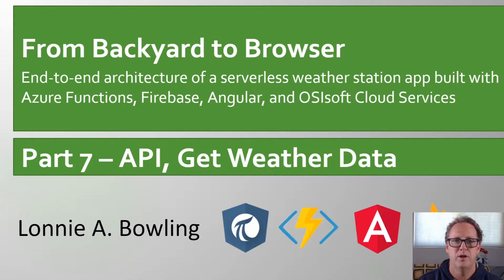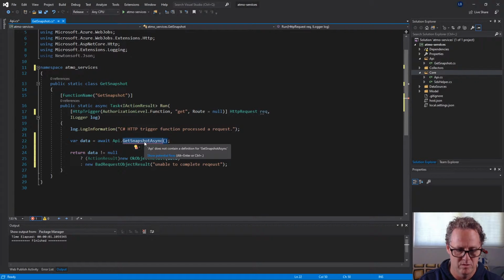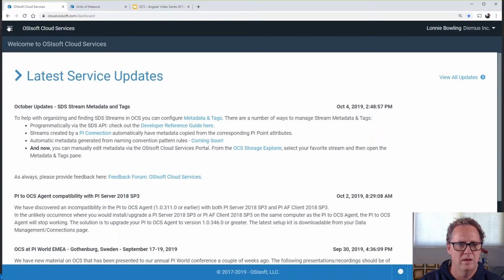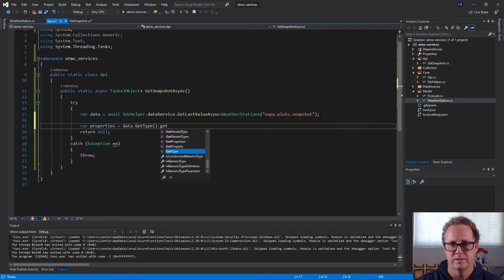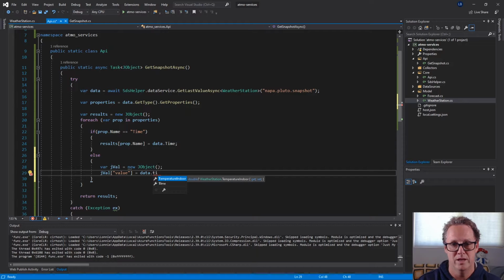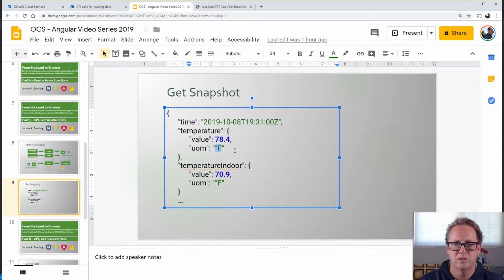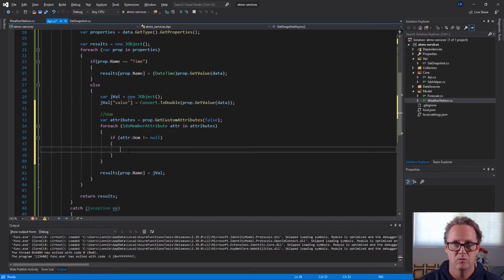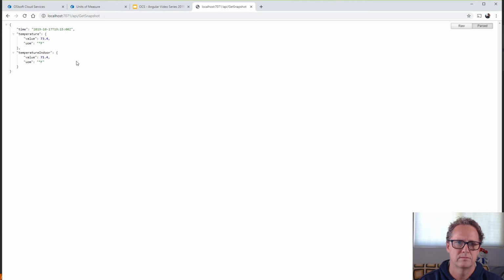Atmo: API Getting Weather Data [7] - Backyard to Browser